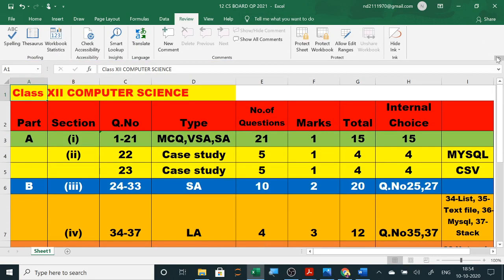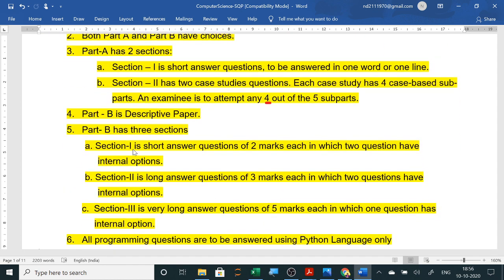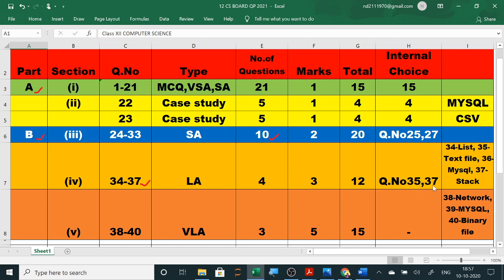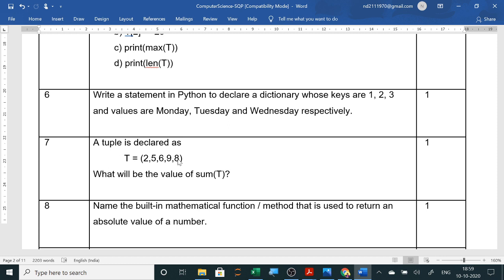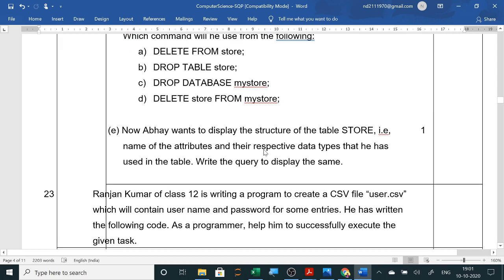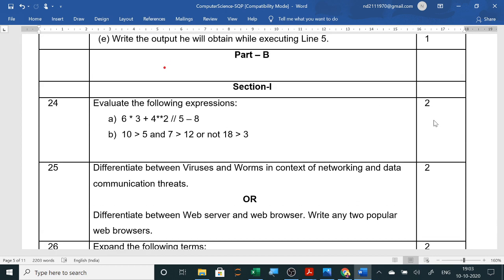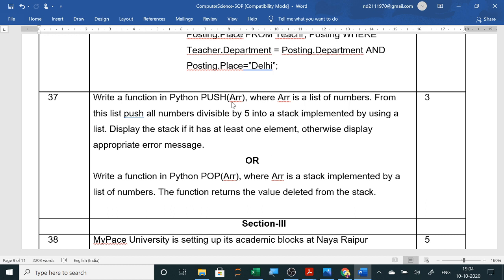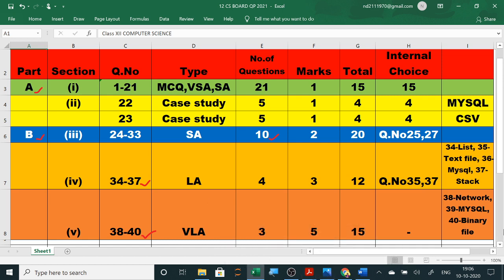12 CS CBSE SQP NEW | CLASS XII COMPUTER SCIENCE CBSE SAMPLE QUESTION PAPER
Class: XII Session: 2020-21
Computer Science (083)
Sample Question Paper (Theory)
Maximum Marks: 70 Time Allowed: 3 hours
General Instructions:
1. This question paper contains two parts A and B. Each part is compulsory.
2. Both Part A and Part B have choices.
3. Part-A has 2 sections:
4. Part - B is Descriptive Paper.
5. Part- B has three sections
a. Section-I is short answer questions of 2 marks each in which two question have internal options.
b. Section-II is long answer questions of 3 marks each in which two questions have internal options.
c. Section-III is very long answer questions of 5 marks each in which one question has internal option.
6. All programming questions are to be answered using Python Language only